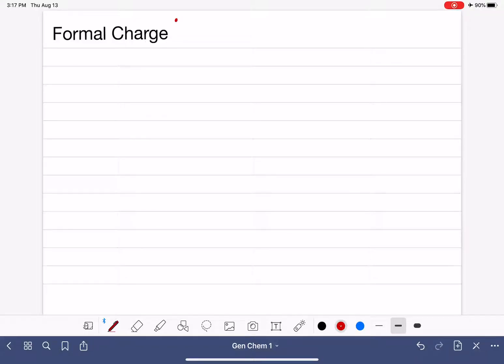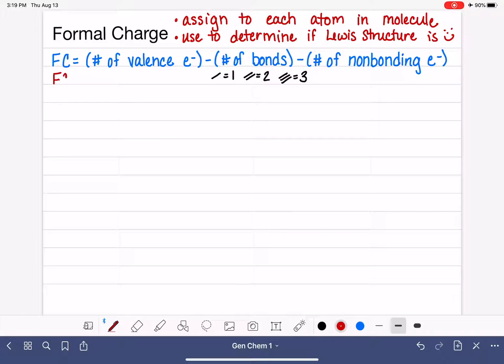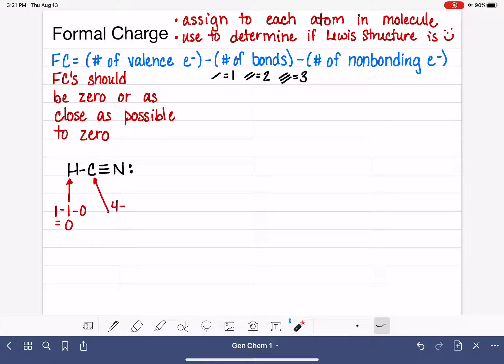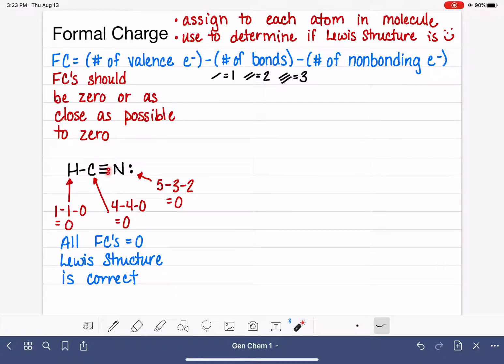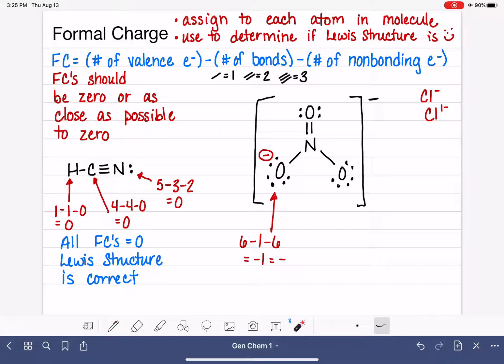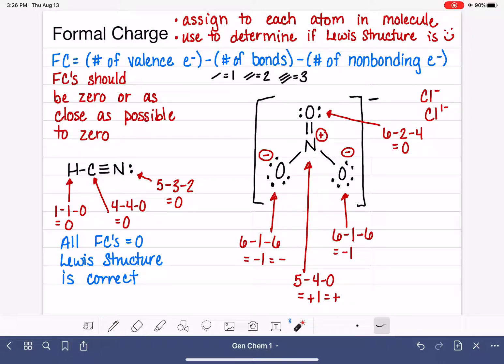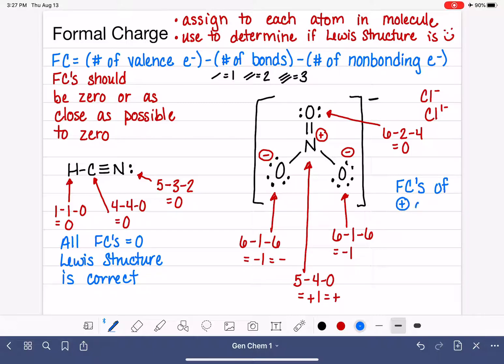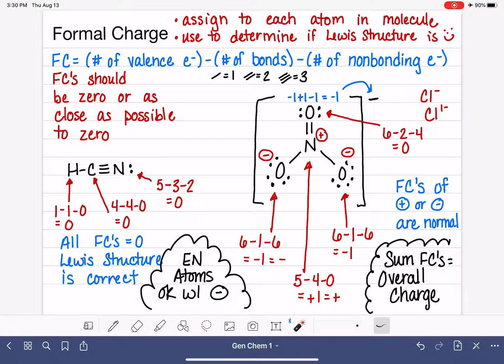68: How to calculate formal charge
Instructions for calculating the formal charge of atoms in a molecule